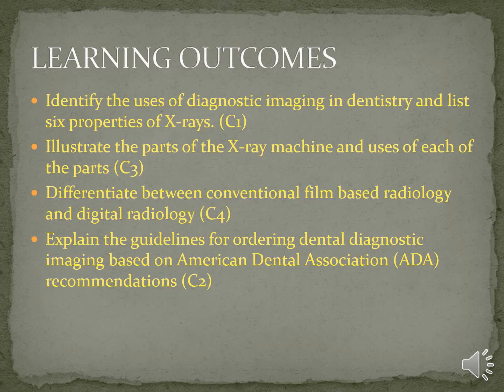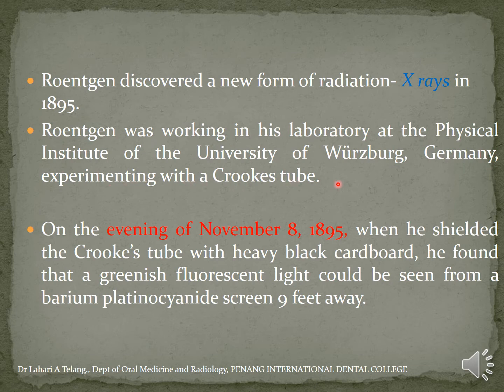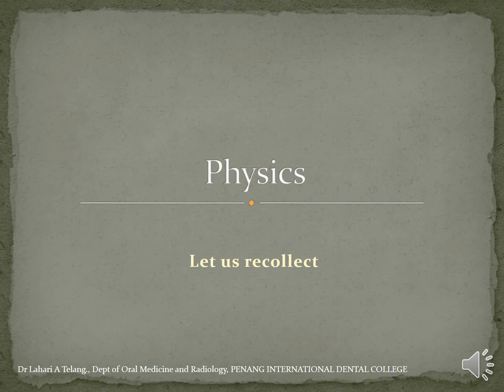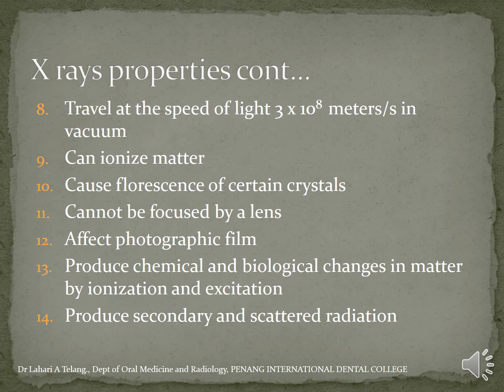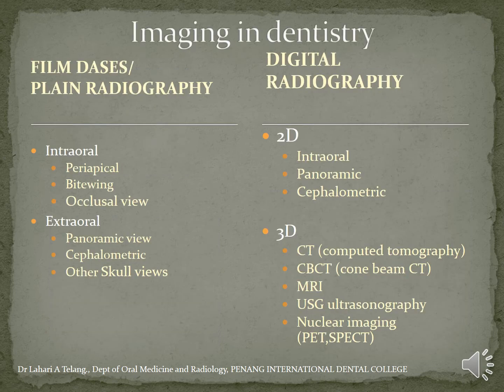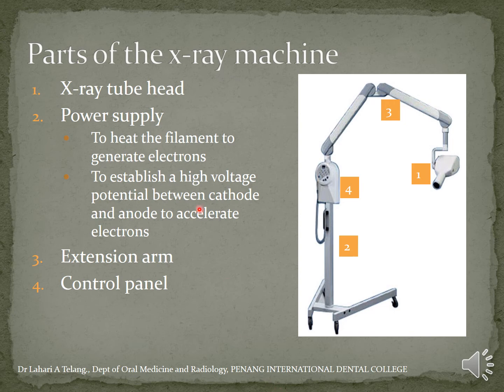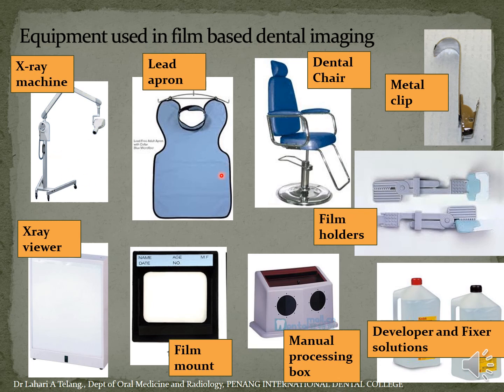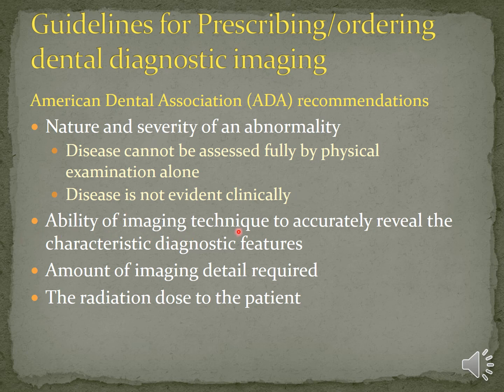INTRODUCTION TO ORAL RADIOLOGY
Title: Introduction to Oral radiology
Year: 3, Class of 2023
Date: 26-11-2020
Subject: ODSS 1
Dept: Oral Medicine and Radiology